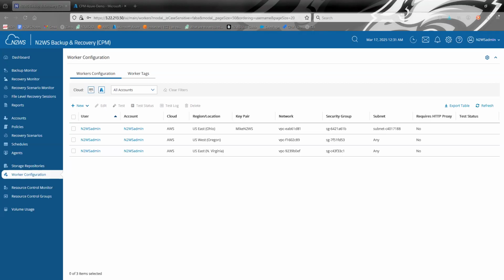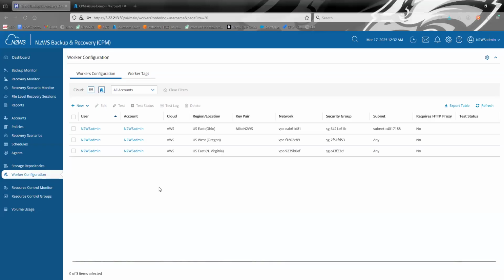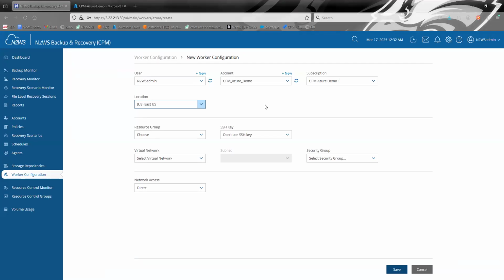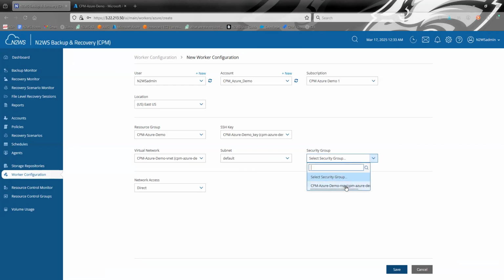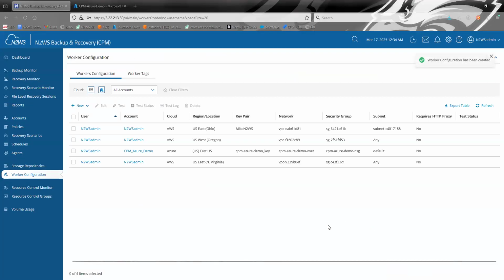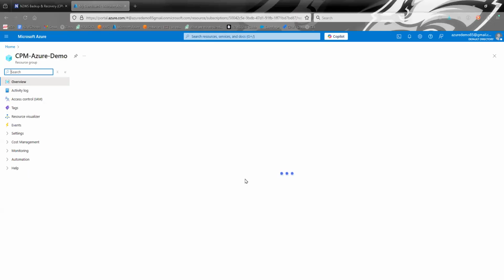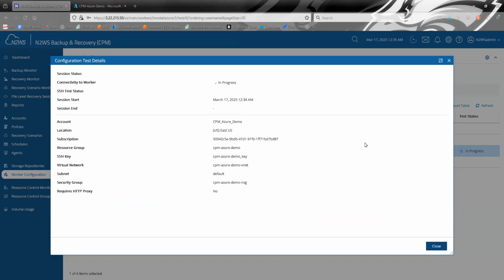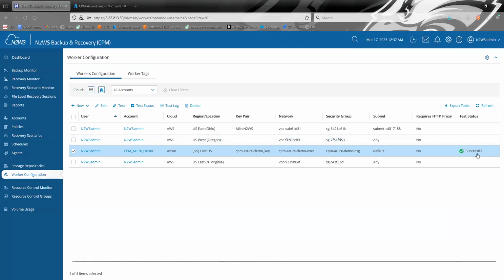[Tutorial] How to Configure a Worker VM in Microsoft Azure for File Recovery & Archiving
In this step-by-step video, Solutions Architect Mike Rider from N2W walks you through configuring a worker VM in Microsoft Azure, optimized for file-level recovery and archiving to Azure Blob storage.

New to N2W?